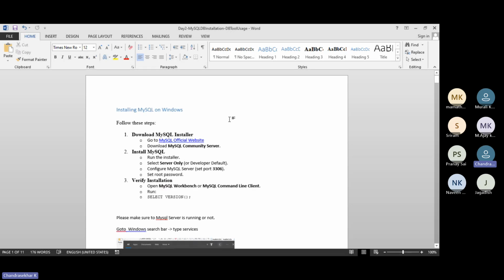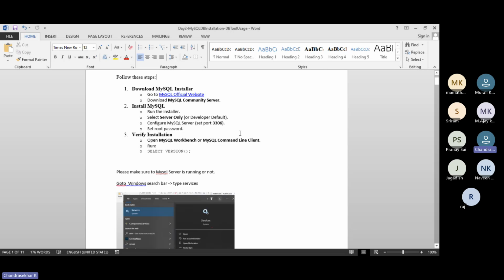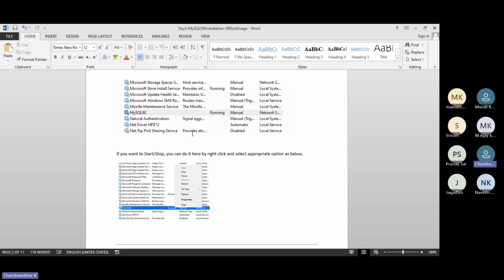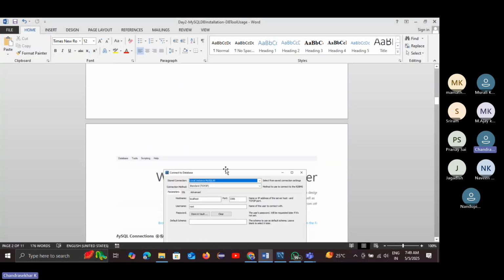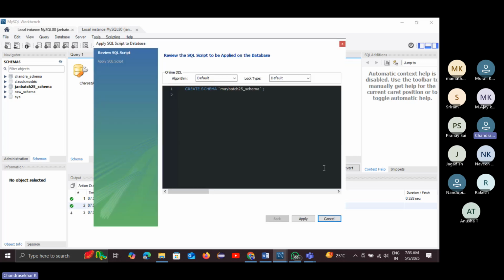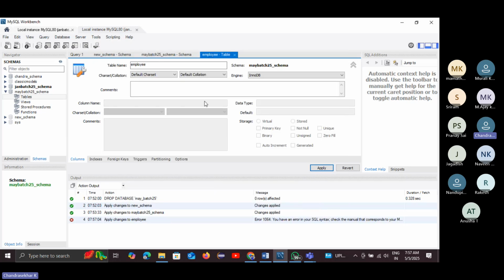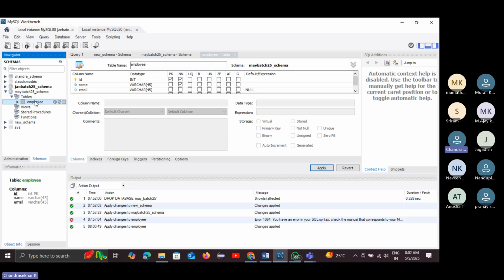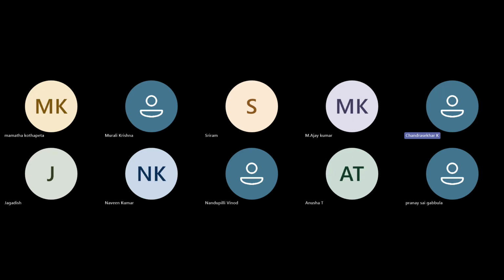Sql Training Day-3